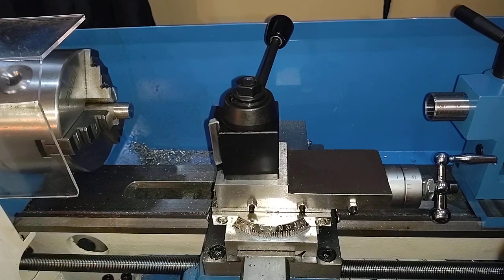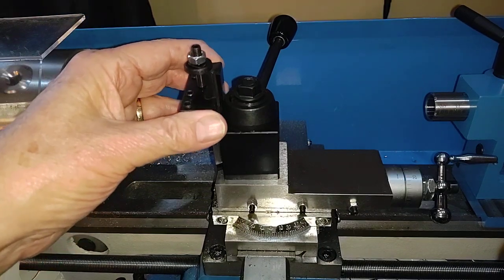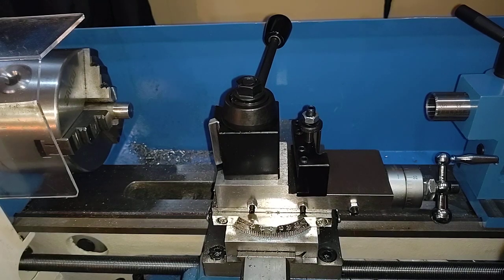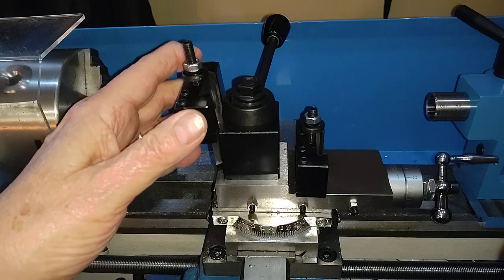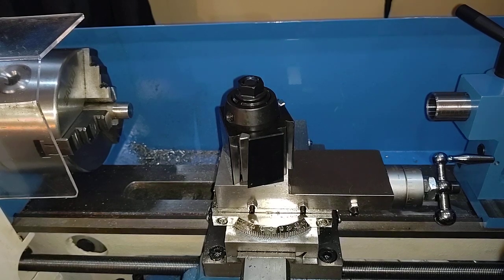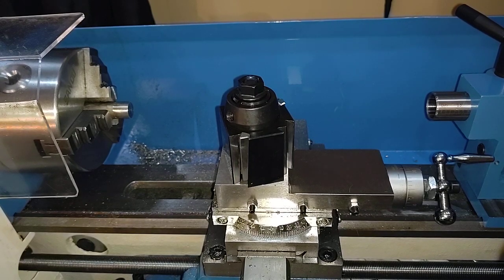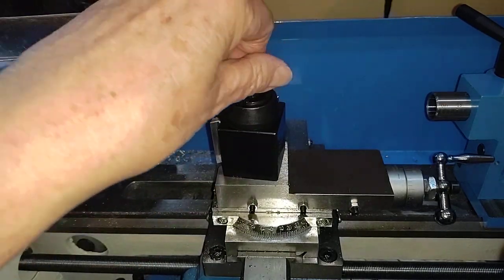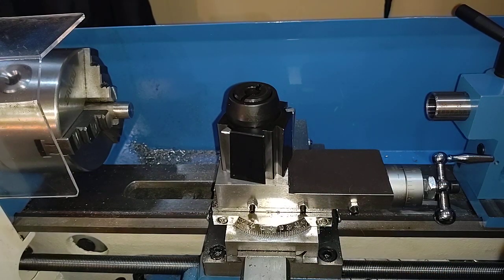Review #1 of an OXA Aloris type tool post for a 7x14 Chinese mini lathe. FAIL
So this is a review of an OXA Aloris style tool holder for my Chinese 7x14 mini lathe. The is the first one that I got, it went right back, it had far too many problems. The problem here is manufacturing failures in both the post and the holders. Very poor quality, should not have ever left the factory. The post was oversize on the mating surfaces, the holders were ground poorly. Just horrible quality.

I will be posting an update or two on how this process of getting a viable tool post system goes.